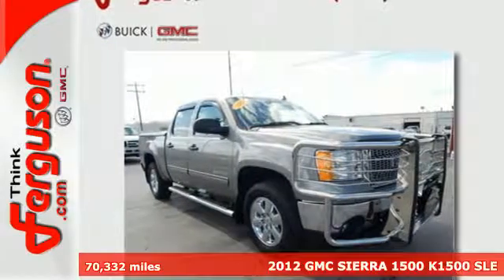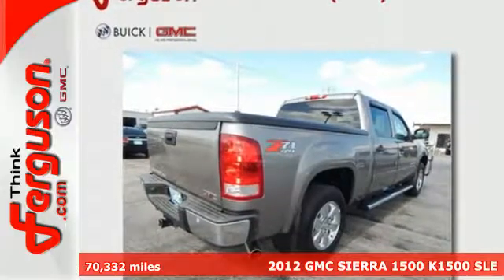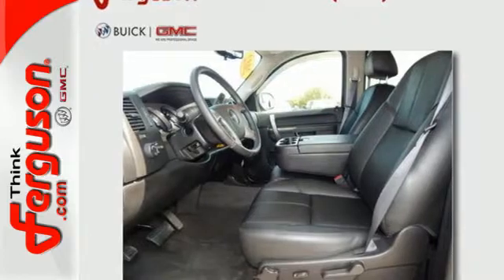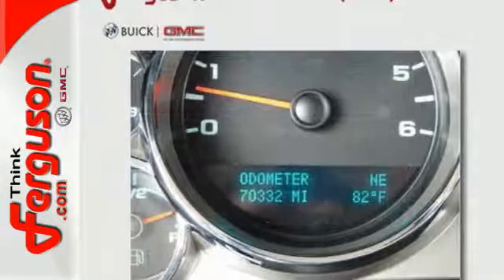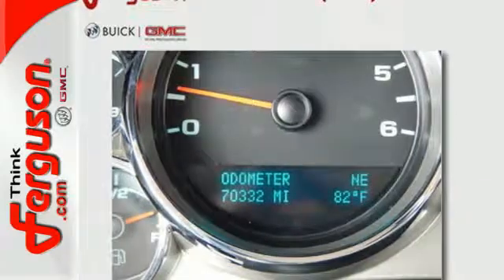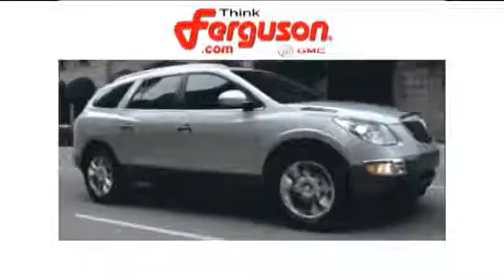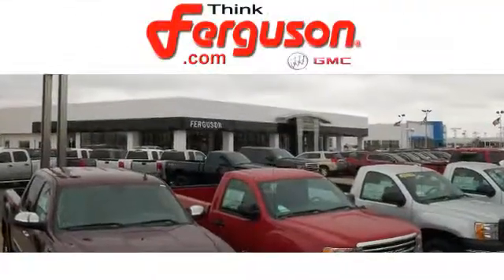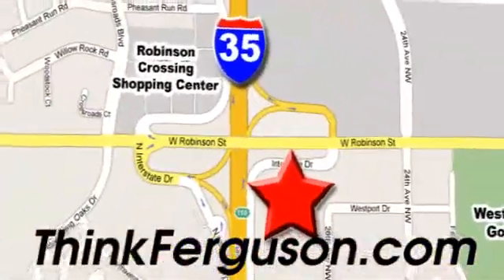Used 2012 GMC SIERRA 1500 K1500 SLE Norman OK Oklahoma-City, OK G20087A - SOLD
Year: 2012
Make: GMC
Model: SIERRA 1500 K1500 SLE
Engine: 5.3 Liter 8 Cylinder
Transmission: Manual
Color: GREY
Interior: Black
Mileage: 70332
Stock #: G20087A
VIN: 3GTP2VE75CG218768

Address:
1015 North Interstate Drive